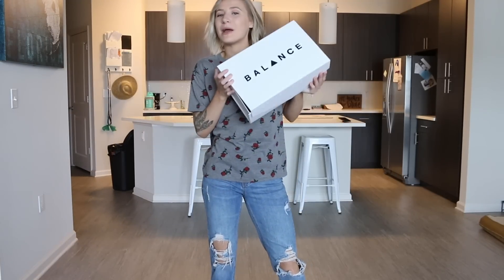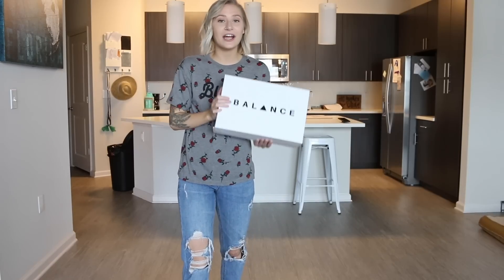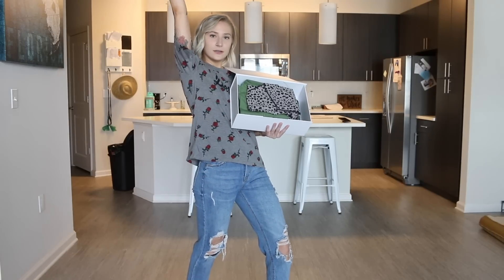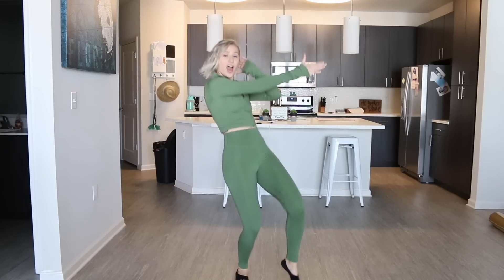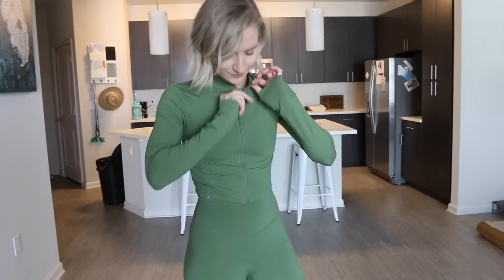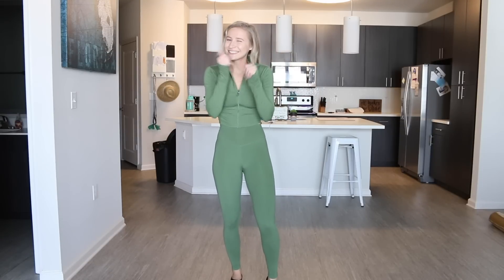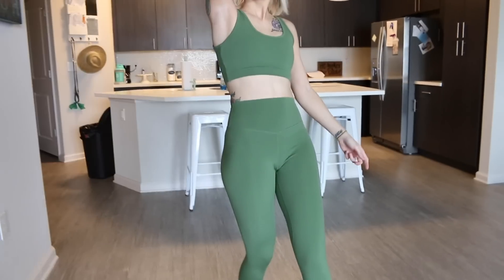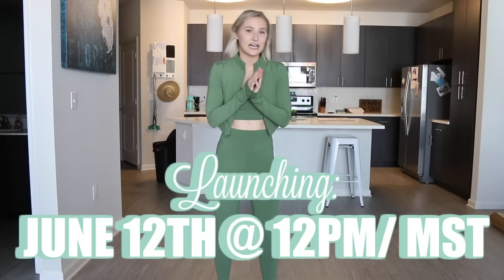BALANCE ATHLETICA KINGDOM 2.0 TRY ON HAUL AND HONEST REVIEW!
Hey loves! Balance Athletica is getting ready for their next launch and I'm so excited to show you the new pieces and give you my honest review!

Balance Athletica's Kingdom 2.0 launch is June 12th at 12pm/MST! They sold out of all animal print within 2 minutes since their last launch, so make sure you have your calendars marked and alarms set! This collection will not last long and once they are sold out, they will be gone!

I am a sponsored athlete for Balance Athletica, so if you do shop my link (thank you so much in advance) I do get a small portion of the sale. I can't thank you enough for supporting me and my channel(:

Camera I Use Joby GorrilaPod

Hey! My name is Cheyann Shaw and I live in the beautiful state of Florida and have become a total beach bum! I am a cancer survivor, entrepreneur, kid at heart, fitness lover, and just an all around goofball who laughs at her own jokes lol. I make weekly vlogs that will show you some workouts, recipes, hauls, adventures with my hubby and our fur baby Russell, the business side of my life, and so much more! I'm just a young adult trying to live life to the fullest while showing the world that no matter you have gone through in your life, it doesn't have to define you and how to find light in the darkness. I may or may not also break into random dances and drink more coffee than humanly possible! XOXO, CHEYANN